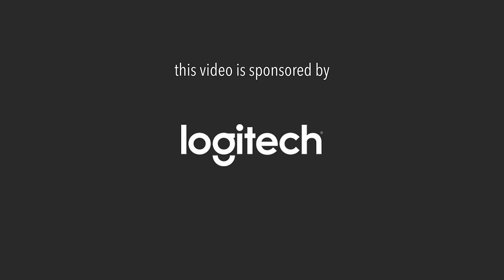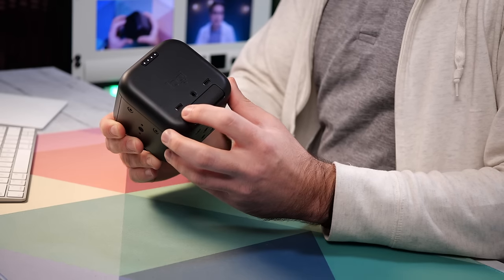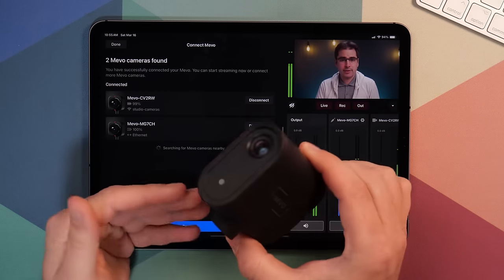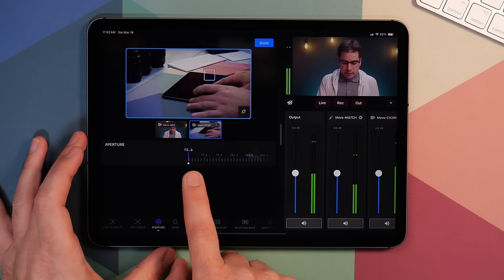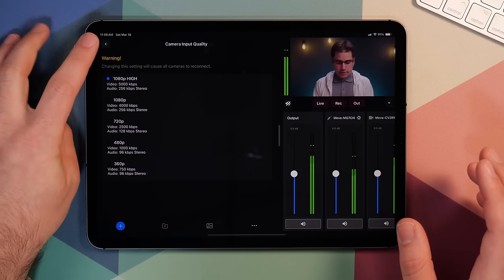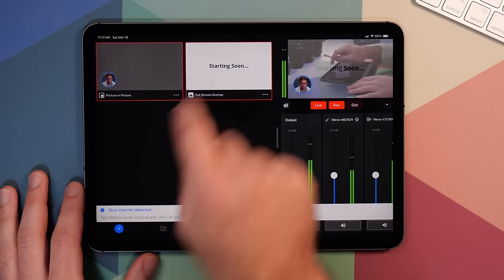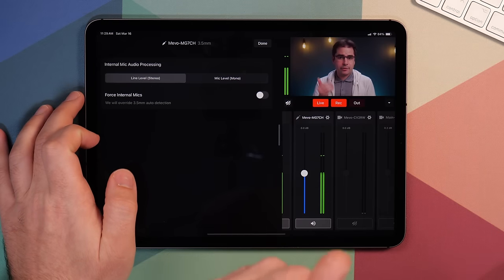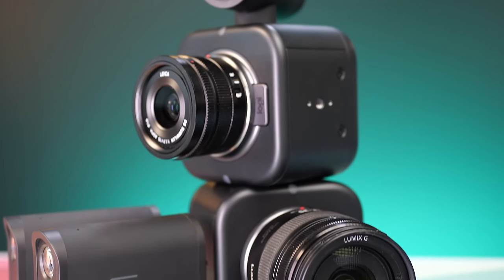Mevo Core First Look: a 4K wireless multicamera livestreaming system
The Mevo Core is an all-in-one compact multi-camera live streaming kit!

LINKS

Mevo USB-C Ethernet Adapter with PoE

LUMIX 45-175mm Power Zoom Lens

LUMIX 14-42mm Power Zoom Lens

TIMESTAMPS
00:00 Intro
00:31 Physical Ports and Connections
02:20 Connecting to the App
04:14 Focus and Exposure
08:17 Livestreaming and Recording
10:08 Mevo Core + Start
10:54 Audio
13:12 NDI
13:43 Conclusion

MORE LINKS